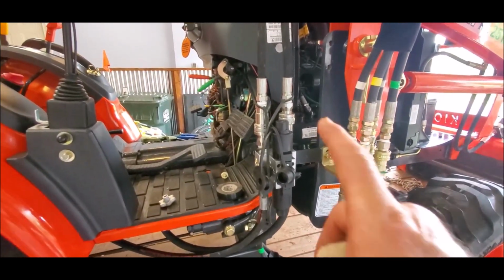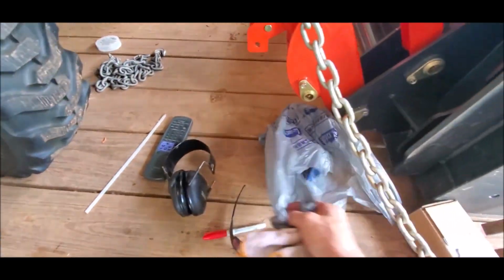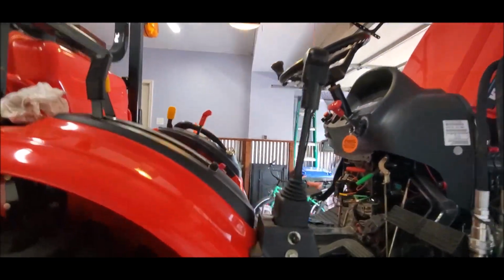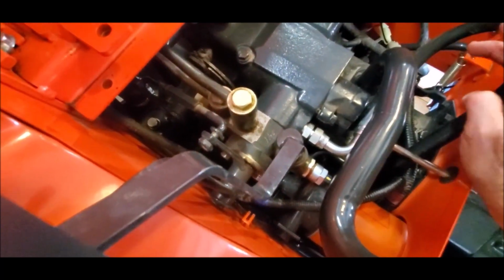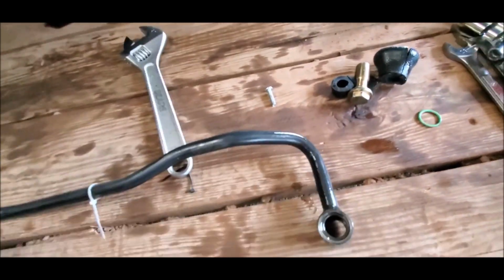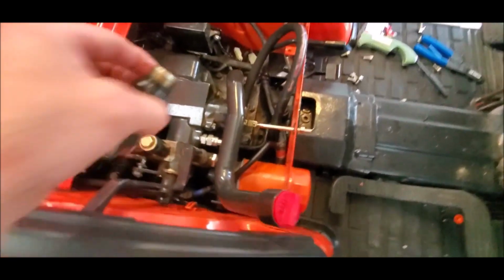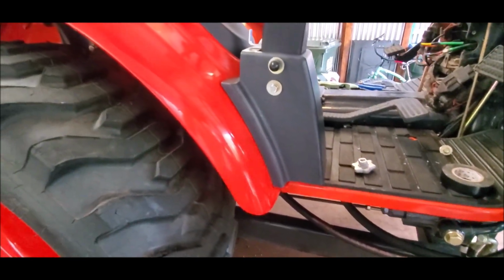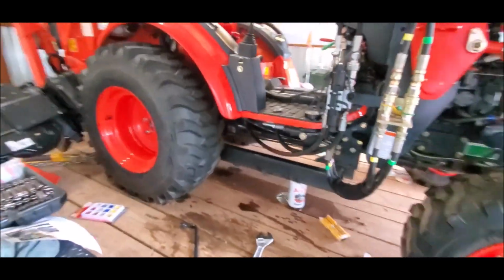3rd Function Valve Installation - Lessons Learned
Capturing the discoveries I made along the way while installing the W.R. Long 3rd function kit.  In the video I installed the kit on a 2019 Kioti CK2510 HST tractor with the KL2510 loader and KB2465 backhoe.  When I purchased the tractor, I had the backhoe installed by the dealer.  So, if your tractor does not have the backhoe installed, your installation may vary.  I'm still waiting for the grapple to arrive.
I ordered the 3rd function kit as well as the grapple from Everything Attachments.  The 3rd function kit was $830 and is of the highest quality.  Not only is the quality fantastic, the customer support provided by W.R. Long is second to none!  Very very pleased with the kit.